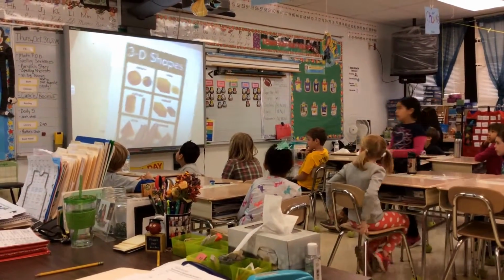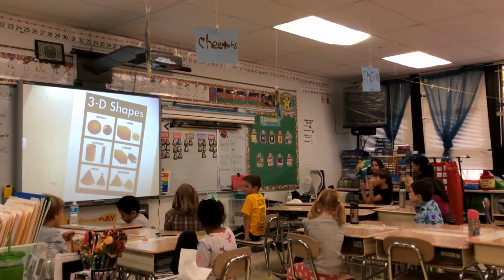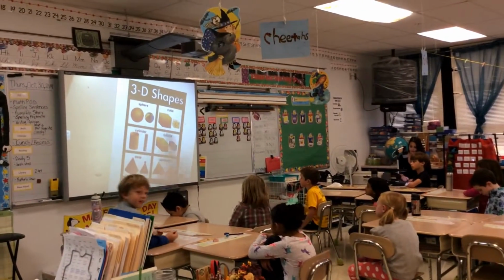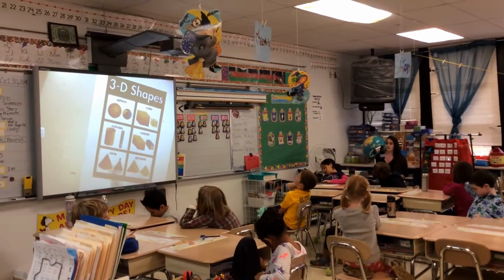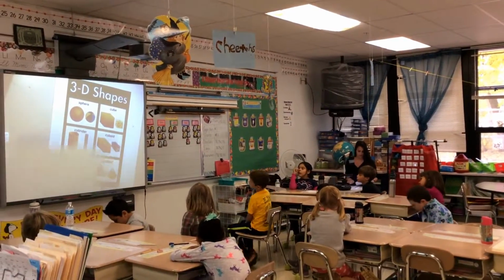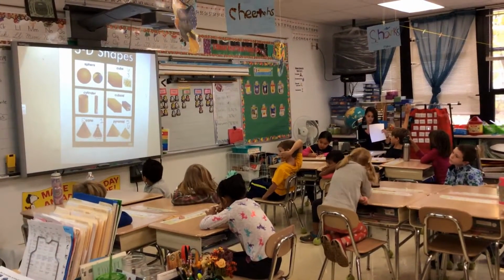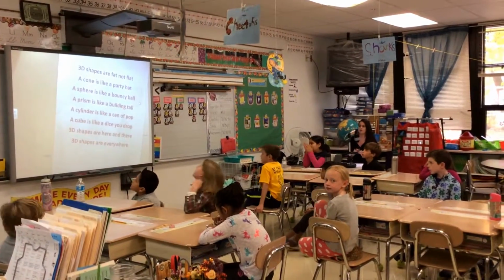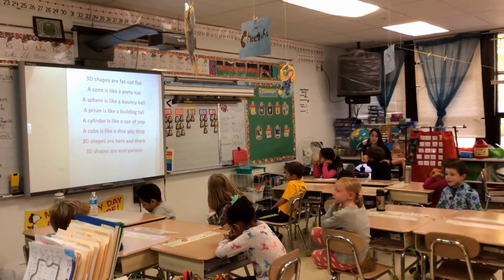My Edited Video